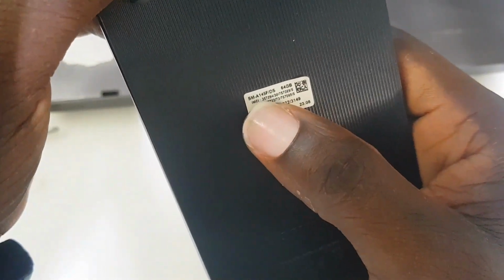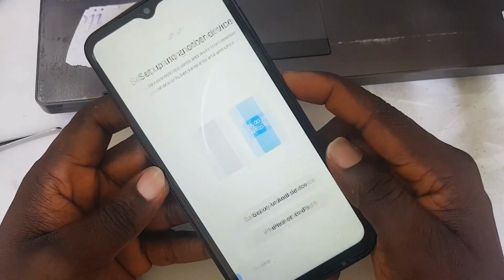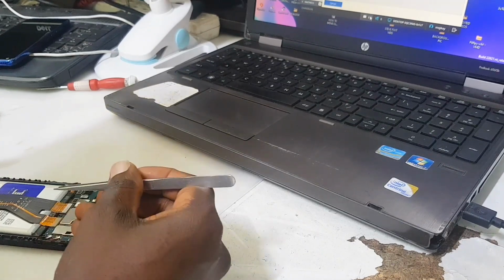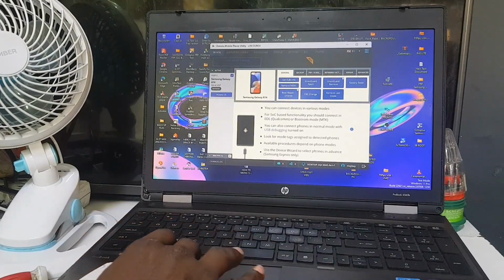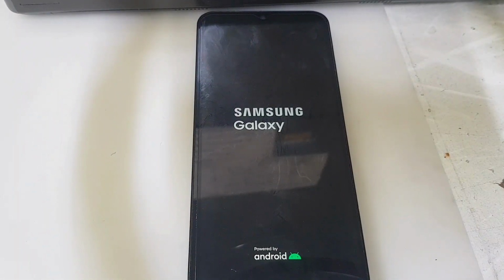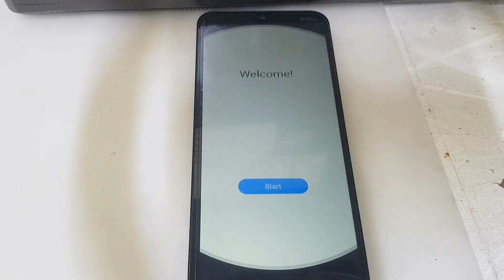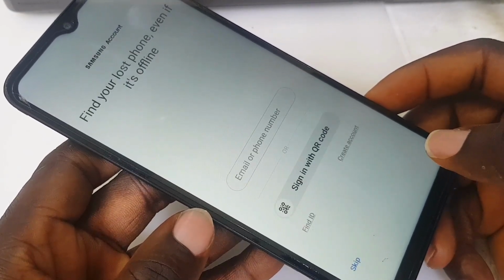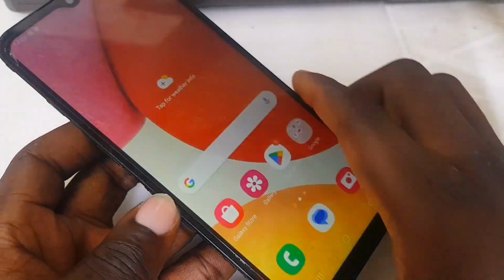Samsung Galaxy A145F Frp Bypass With Test Point Method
This video is about how to bypass Frp on Samsung Galaxy A145F device.

Regards:
Kay Fixit.